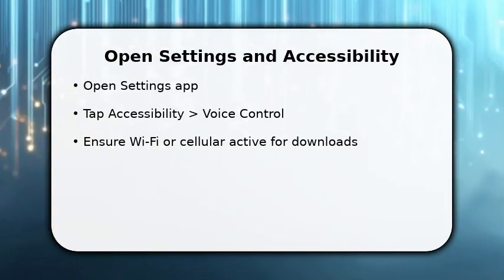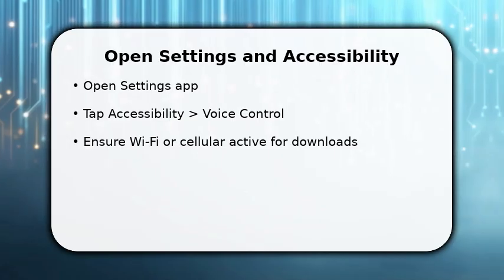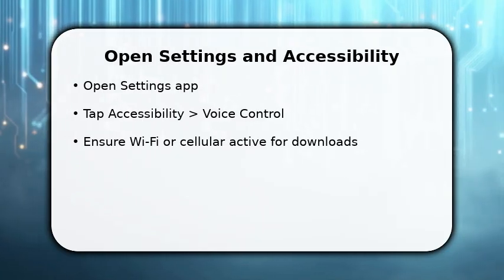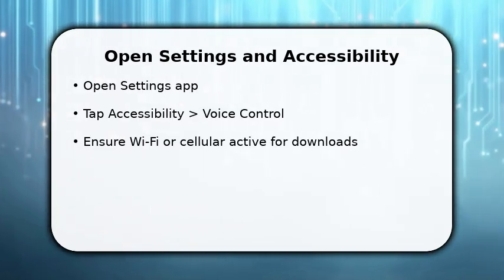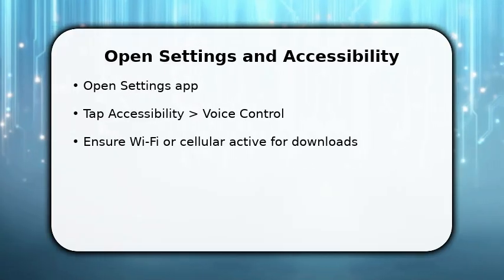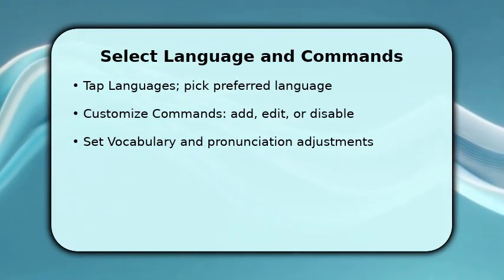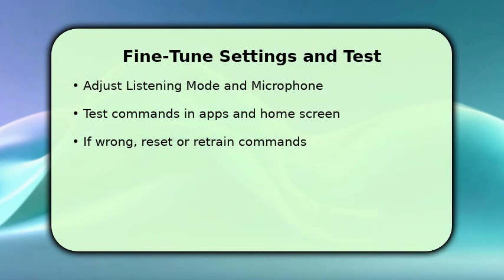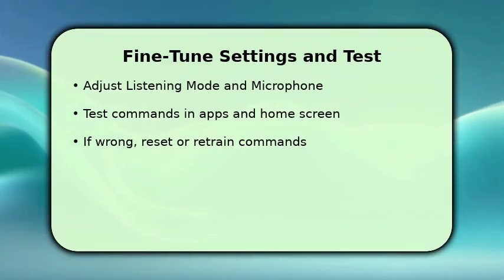How to Change Voice Control on Iphone - Step by Step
Learn the step-by extricate voice control on your iPhone. This video guide takes you through a detailed process, from accessing settings to customizing commands for an enhanced user experience.